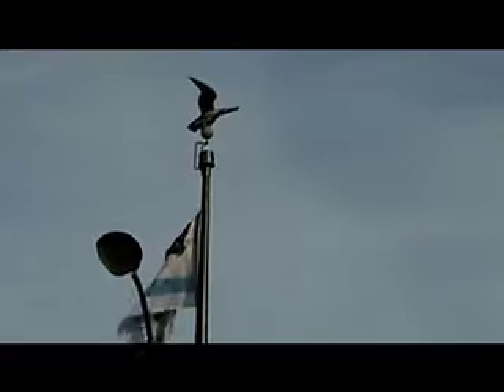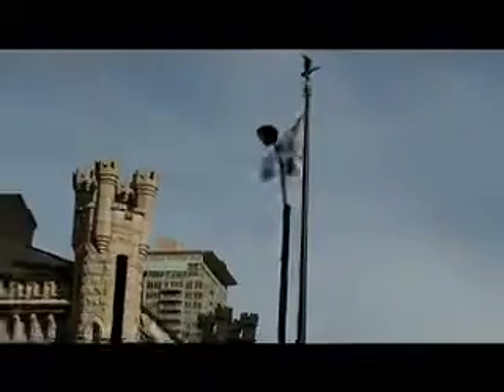Flag Runners: Flagpole next to historic Water Tower gold coast Chicago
Oscar Wilde once said, the Water Tower in downtown Chicago resembled "a castellated monstrosity with pepper boxes stuck all over it." Needless to say, the architecture has never been unanimously  adored. However, built in 1869, the Water Tower was one of the only buildings to survive the Chicago Fire in 1871 just 3 years after its construction. I find through the fire, it is ironically named an American Water Landmark.

The flagpole beside it is not as old. We'd like to point out a few things about it. first, it has a huge wing spread flying eagle on top This, most likely bronze, eagle ornament sits very well on top the flagpole What a nice application. They are flying two flags on the pole and they need to be changed. Also, the pole could use some new hardware, swivel snaps and the like. But with a new flag possibly a bigger US flag this eagle would really fly!

flag Runners Running to you flagpole.